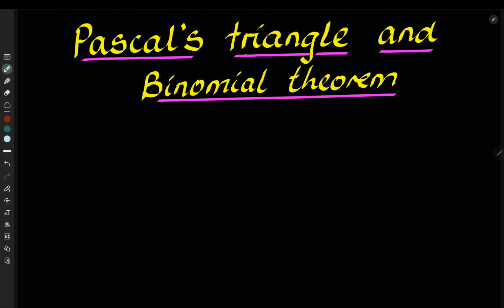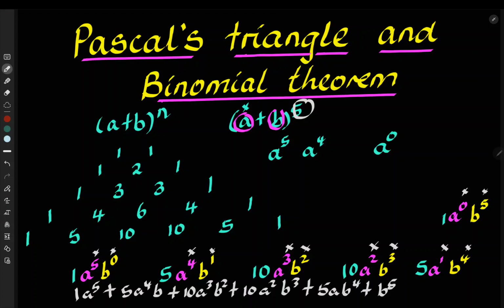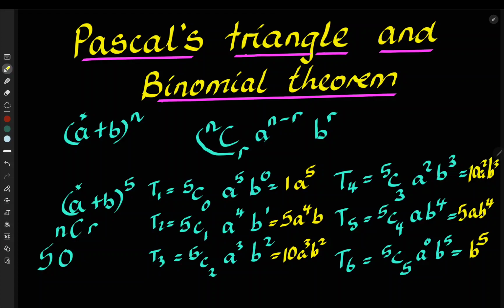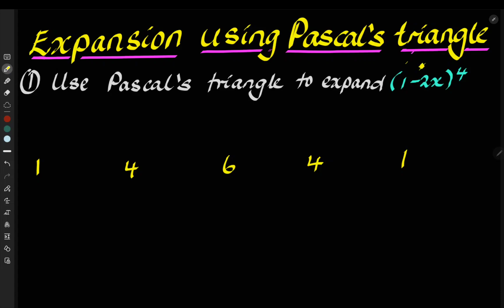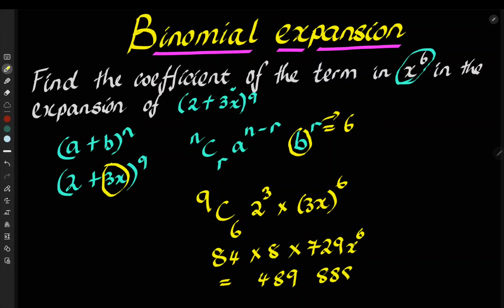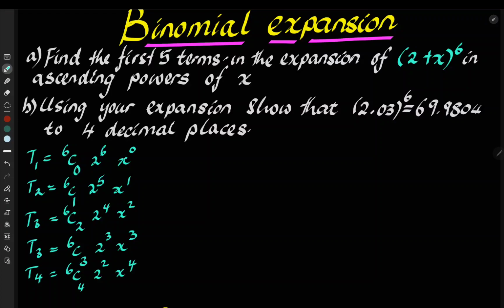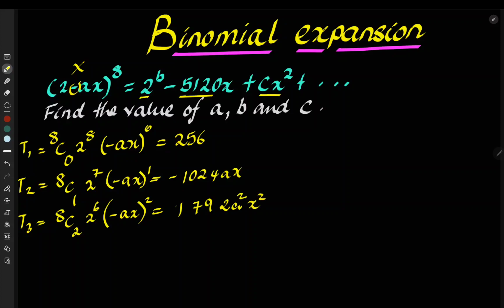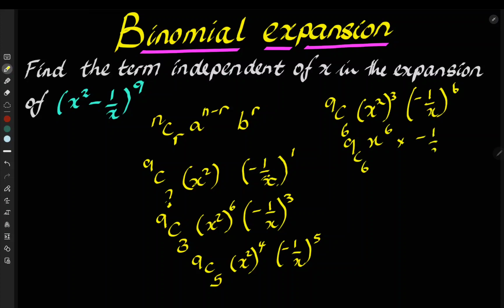Binomial expansion - AS and A level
In this lesson we discuss:
(1) Expansion of algebraic expressions using Pascal's triangle
(2) Binomial theorem
(3) Determination of terms independent of x